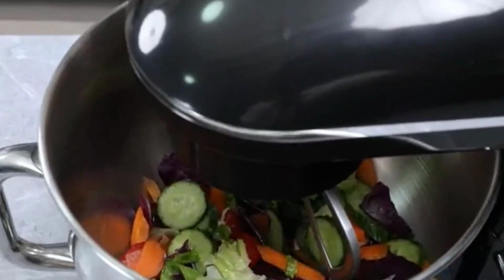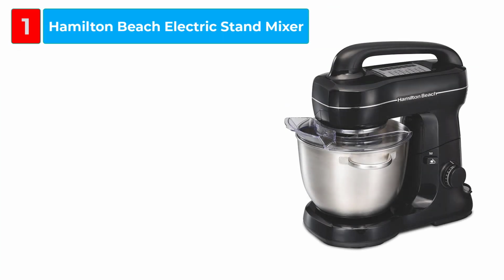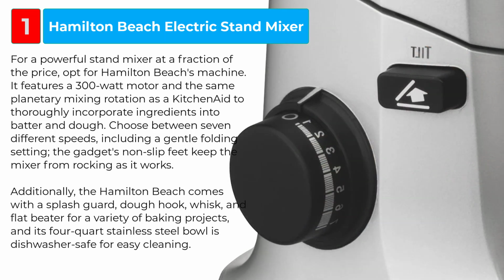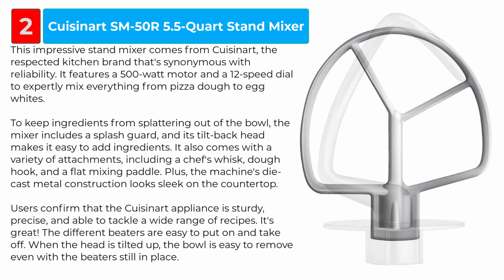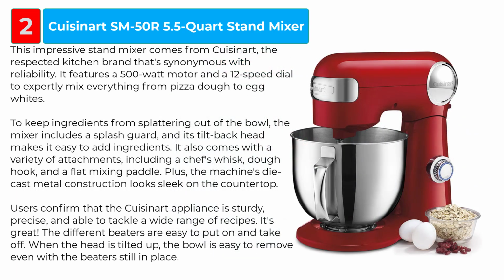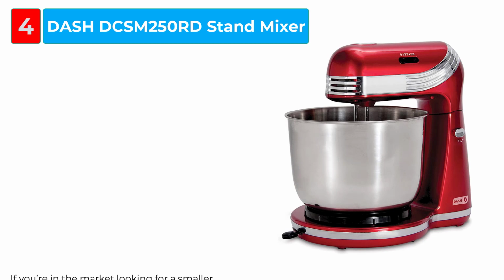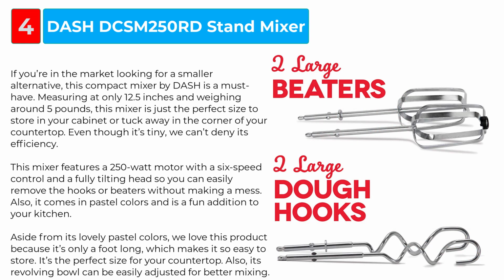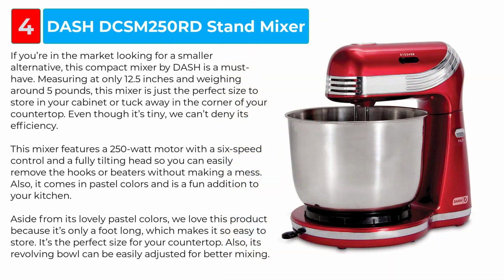5 Best Affordable Stand Mixer Reviews Guide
If you love whipping up a storm in the kitchen you’ll need the best stand mixers at hand. Behind every talented home-cook and budding baker is a kosher kitchen essential – a stand mixer. This stand mixer will help you knead your dough, beat your egg whites, fold your flour and whisk your batter to perfection.

Whether you are making pieces of bread, cakes, pastries, cookies, and other baking recipes, this reliable stand mixer should be able to lessen your burden when baking.  The best stand mixers are essential for quickly combining your ingredients, leaving no trace of batter around the sides, to create delicious recipes.

We have put together a comprehensive lineup of some of the finest budget stand mixers available on the market today, each of which could well be the perfect model for you.

In this video, we are going to talk about the best 5 BestAffordableStandMixer reviews. We've created a list of our recommendations for the best StandMixer currently on the market. Let’s get right to it!

Hamilton Beach Electric Stand Mixer

Cuisinart SM-50R 5.5-Quart Stand Mixer

Aucma 6.5-QT Electric Stand Mixer

DASH DCSM250RD Stand Mixer

KitchenAid KP26M1XER 6 Qt. Stand Mixer